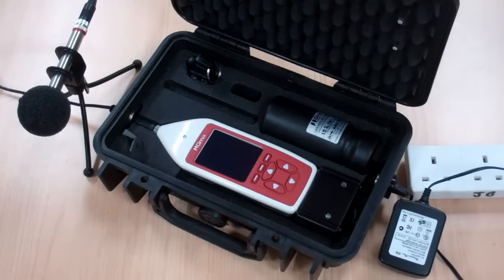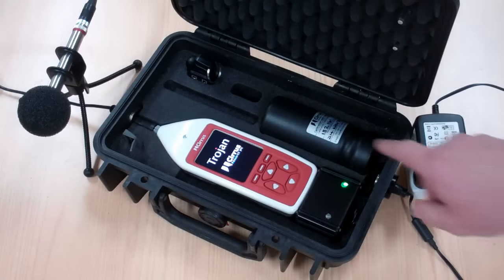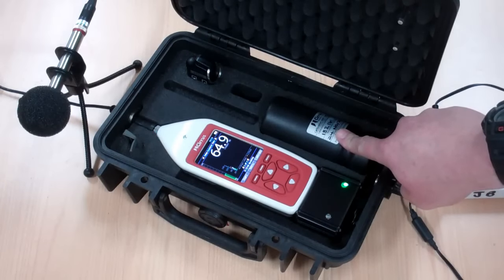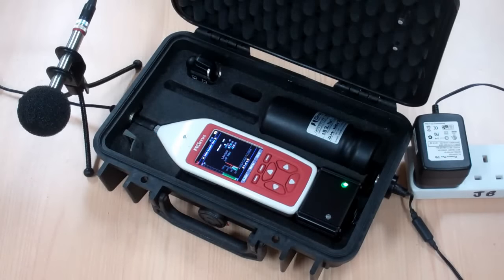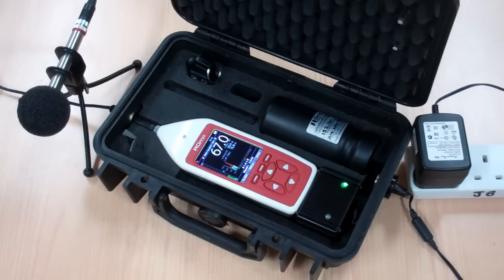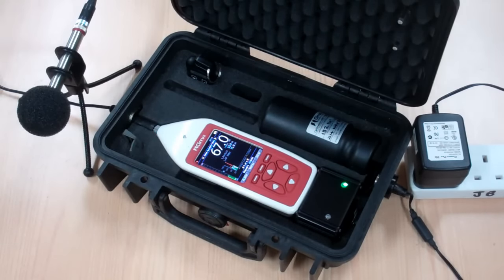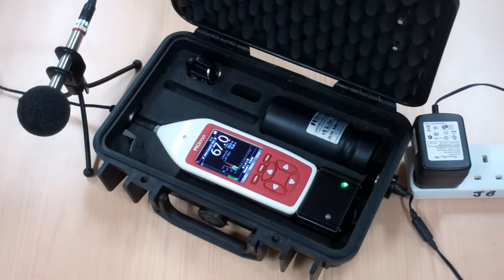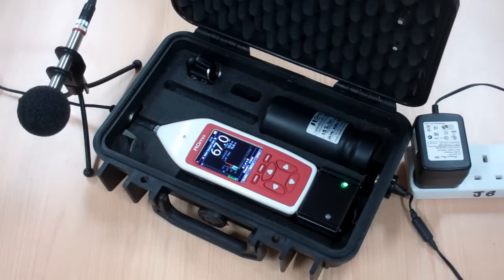Noise Nuisance Recorder The Trojan By Cirrus Research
The Trojan Noise Nuisance Recorder uses the very latest in sound level meter technology to give you all of the functions you need, all measured at the same time. The Trojan noise nuisance recorder provides simple, effective measurement of noise nuisance for EHO's & Housing Associations. To save you time, the Trojan is automatically setup as a Noise Nuisance Recorder when it's connected inside the case. All of the functions, parameters and information that you need for noise nuisance measurements is stored automatically. Also If you remove the Trojan from the case, it becomes a fully featured Class 1 sound level meter giving you a wide range of functions and features.

The Cirrus Trojan Noise Nuisance Recorder Key Features

-Designed specifically for Noise Nuisance measurement
-Complete Class 1 Noise Nuisance Recorder System
-Simple setup & operation
-Wireless remote controls
-Measurement of all parameters
-Uncompressed audio recording
-Licence-Free software with free lifetime updates
-Automatic startup & restart
-Audio playback calibration

Trojan Noise Nuisance Recorder Ease Of Use

Step 1 - Plug in
When the Trojan is connected in the box, it is automatically configured into Noise Nuisance mode. Everything is setup for you so there's no need to set any parameters, functions or measurements. Connect the microphone and power and you're ready to go.
If you want to use the Trojan as a handheld sound level meter, simply unplug it from the box and the instrument will configure itself as a fully featured Class 1 sound level meter, ready for environmental noise measurements.

Step 2 - Switch on
Simply switch on the power supply and the Trojan will start up. There's no need to do anything else and as the instrument is already programmed and setup, you don't need to make any adjustments, corrections or configurations.

Step 3 - Calibrate
Simply attach the acoustic calibrator to the microphone and press the calibrate button. The instrument will automatically calibrate itself and make any required adjustments. The acoustic calibrator supplied with the Trojan is a full Class 1 unit with PTB Type Approval and will automatically correct itself for temperature and barometric pressure so you don't need to do anything else.